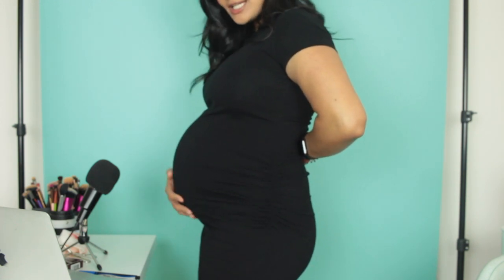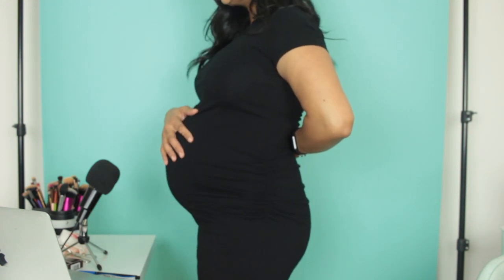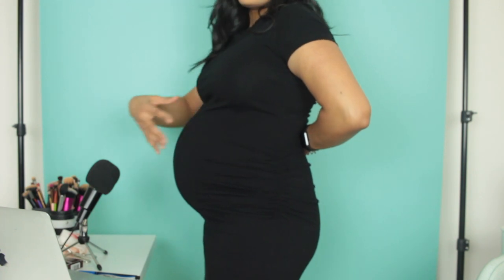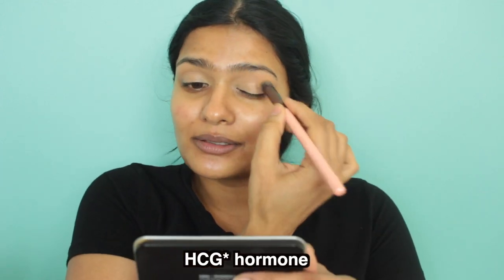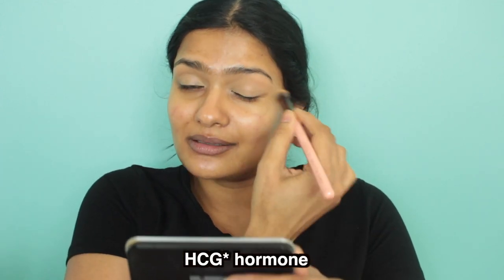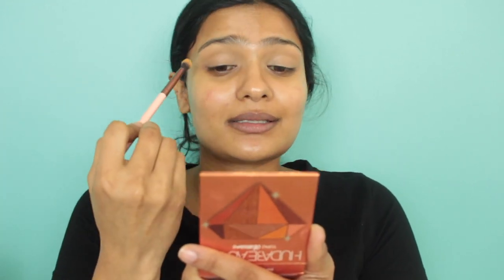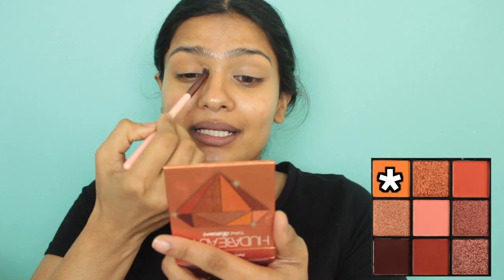I Have A News To Share....... Lets Chat & Put On Some Favorite Makeup, GRWM | Nishitha Vunnam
Hey guys,
Nishitha

Lancome stick foundation (415 Bisque W, 435 for contouring)
Milani liquid blush (Cheeky Coral)
NYX Slip Tease lip lacquers (SandalWood)
Benefit Cosmetics ka-BROW! Cream-Gel Eyebrow Color(shade 4)
Benefit gimme brow (Shade 4)